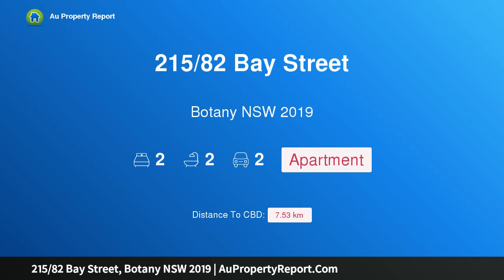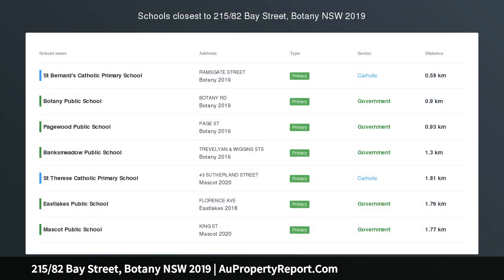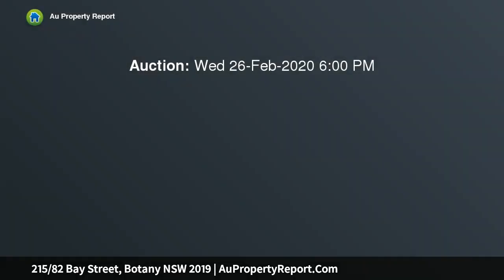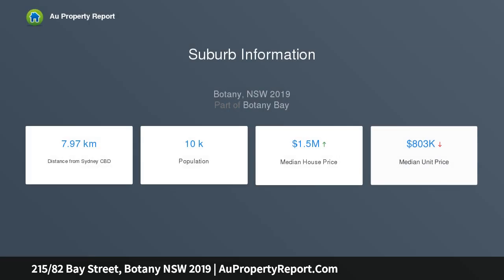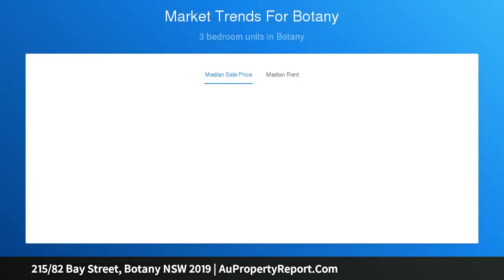215/82 Bay Street, Botany NSW 2019 | AuPropertyReport.Com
215/82 Bay Street, Botany NSW 2019
Property Type: apartment
Bedrooms: 2
Bathrooms: 2
Car Space: 2
Spacious 2 Bedroom Apartment - Will Be Sold!